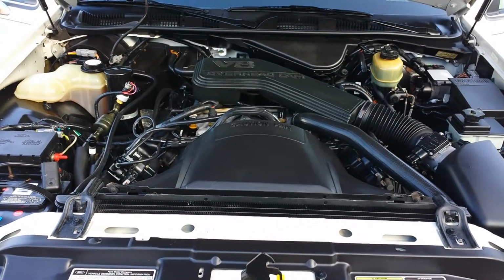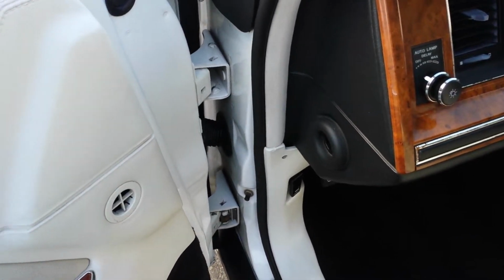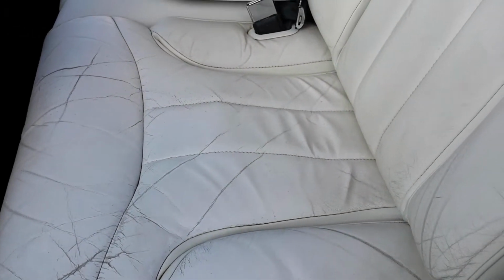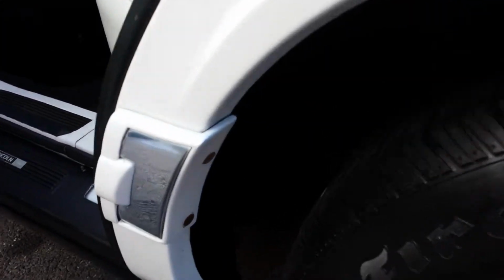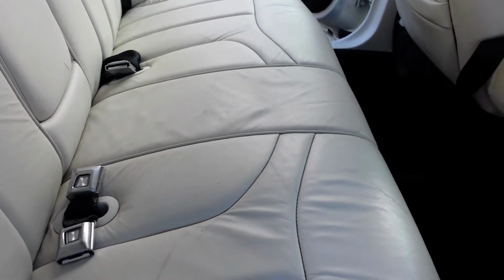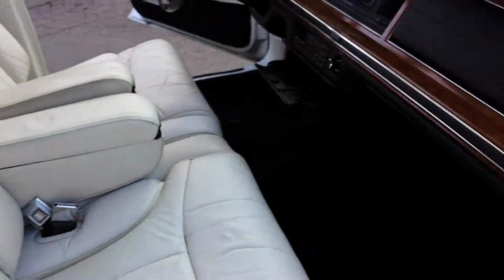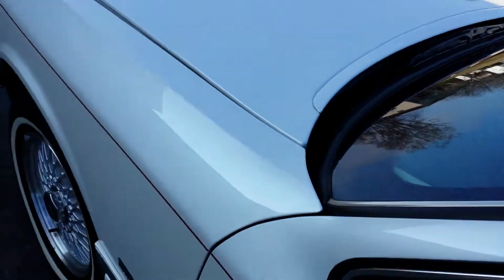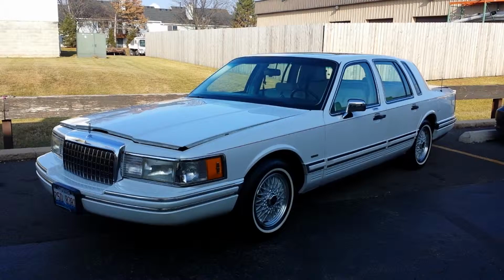Auto Detailing - Lincoln Towncar - After